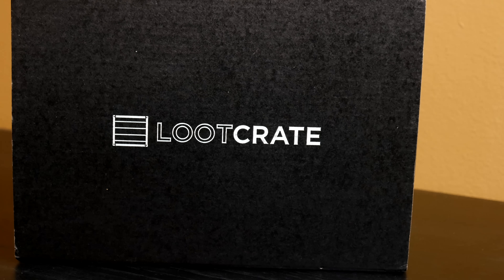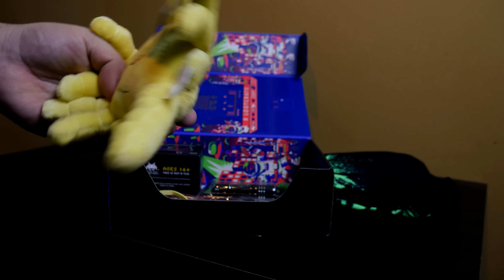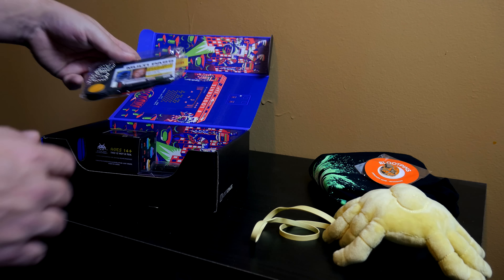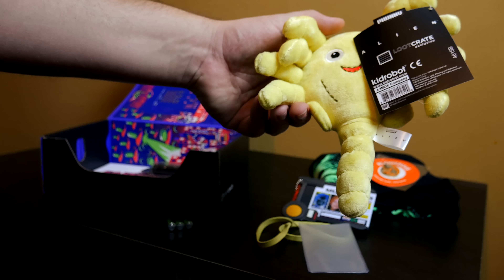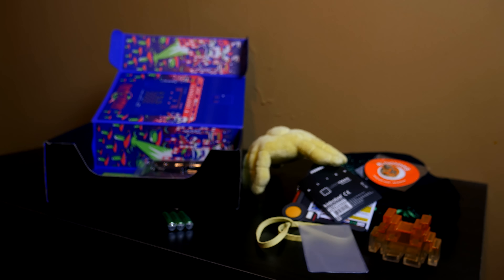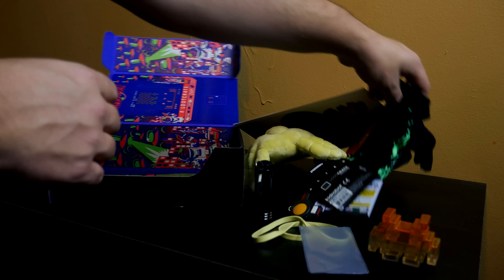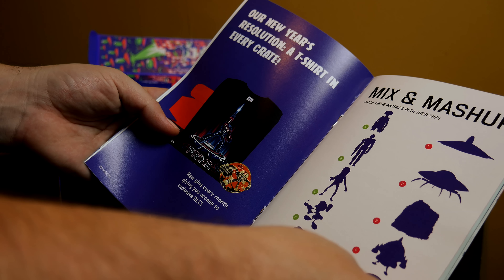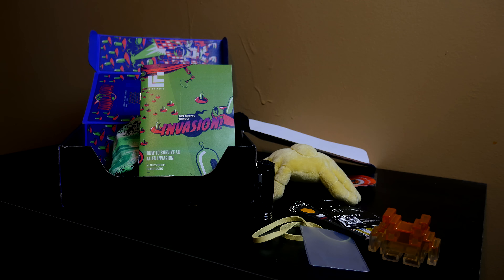LOOTCRATE JANUARY 2016 (INVASION)